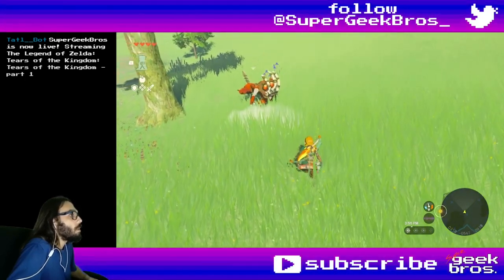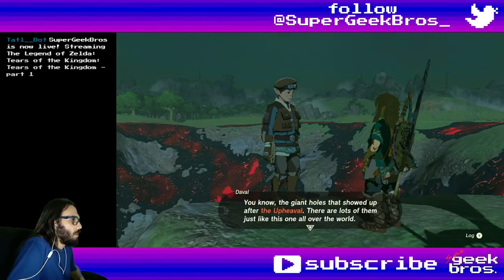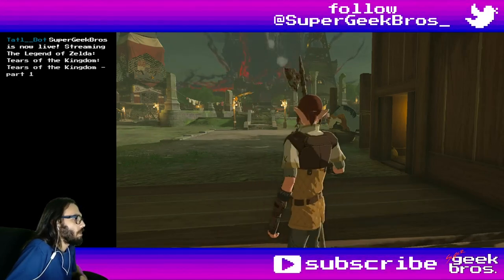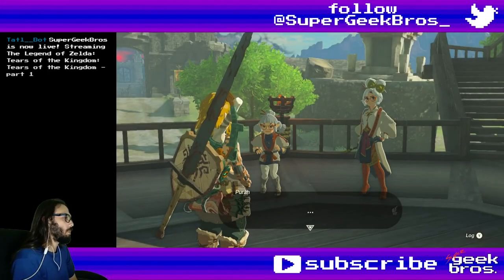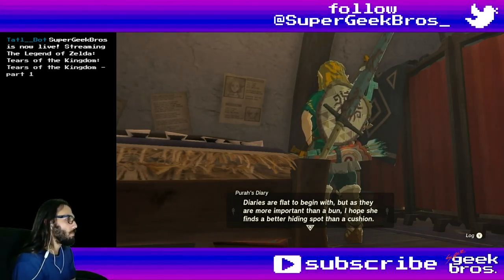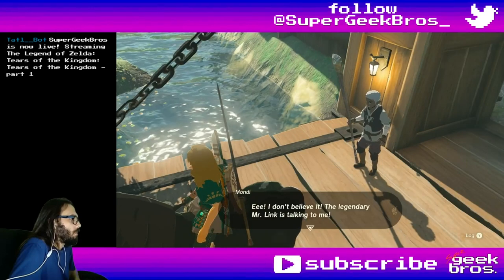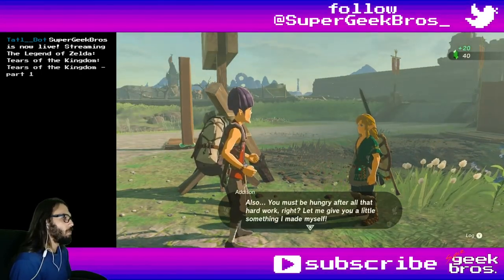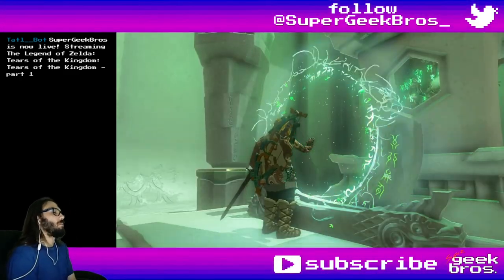To the Surface! Zelda: TotK | part 4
In this video we'll reach Hyrule Kingdom, check the situation and report for princess finding duty.

If you need to find something, here's what happened in this video:
00:00 - start

Cutscenes (and Dragon Tears):
22:52 meet Purah: Head of Lookout Landing

Story/Quests:
25:11 To the Kingdom of Hyrule - complete
25:11 Crsis at Hyrule Castle - start

Shrines, Lightroots, Chasms, Caves, Towers and Temples:
06:21 Hyrule Field Chasm
10:21 Jiosin Shrine: Shape Rotation - Central Hyrule Field
12:13 chest - Hasty Elixir
54:14 Kyononis Shrine: Combat Training - Hyrule Castle Town Ruins
57:10 chest - Zonaite Sword

01:20 Bokoblin Horn
02:27 Hylian Shroom
03:18 Hyrule Herb
03:56 Boko Shield
04:12 Bokoblin Fang
04:44 Sundelion
05:08 Rusty Shield
06:06 Red Rupee
12:13 Hasty Elixir
15:40 Horse (that an item)
16:34 Dazzlefruit
44:52 Hightail Lizard
49:49 Veggie Rice Balls
50:09 Sleepover Ticket
50:42 Acorn
50:55 Traveler's Spear
51:15 Traveler's Claymore
51:32 Pot Lid
57:10 Zonaite Sword

Collectibles (Koroks, Bubbulfrogs and Hudson Signs):
48:47 Hudson Sign №1 - Hyrule Castle Town Ruins

Random comments, interesting dialogues, places, fails and epicnesses:
06:00 chest - 20 Rupees
06:30 don't do it!
08:27 Daval, about the Chasm Investigation Team
16:59 ariving at Lookout Landing and talking to people
21:08 meet Robbie: Head of Purah Pad Development
28:53 Notes on the Upheaval
32:03 Purah's Diary
35:47 Karson
39:26 Coppora, about Rito Village
40:05 Mubs, about pirates in Lurelin Village
45:38 Addison, about President Hudson
51:58 Mylle, about Shrines

Title: To the Surface! Zelda: TotK | part 4